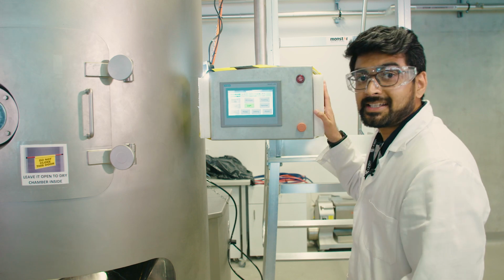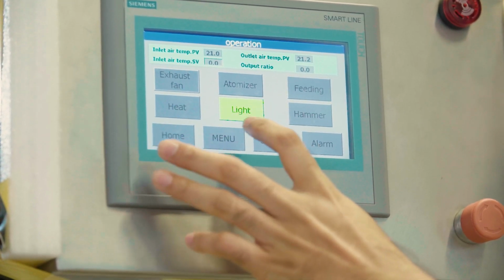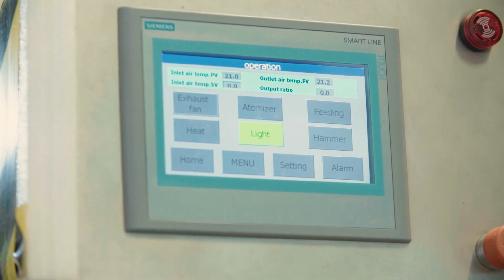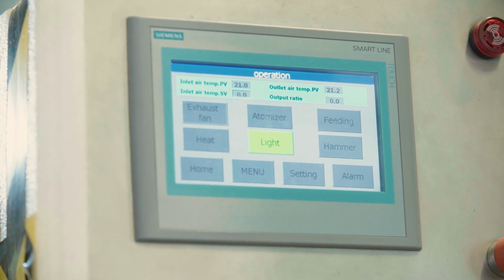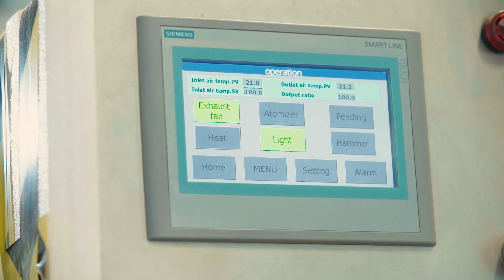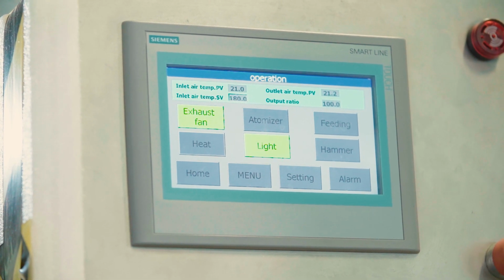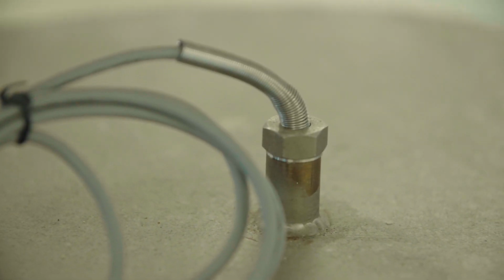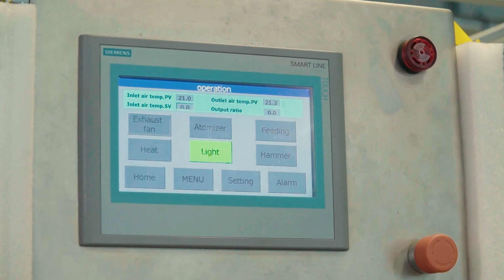UNSW Chemical Engineering - Spray Dryer